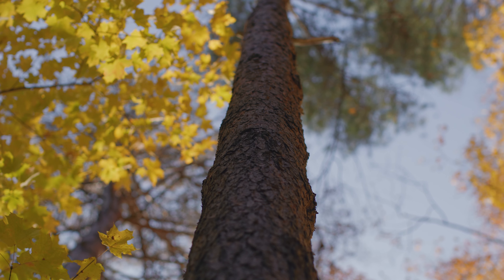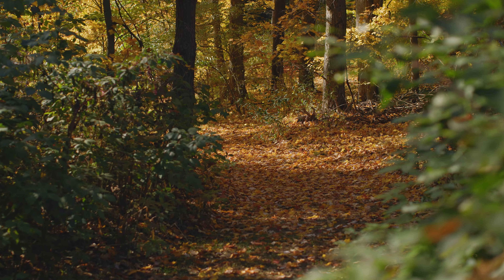Condo Living Redefined: Experience Nature & Comfort at Saddlebrook!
Welcome to Saddlebrook, Cedar Springs' gem, where modern condo living seamlessly merges with the tranquility of nature. Nestled amidst lush landscapes, this video takes you on a journey through a community designed for today's discerning homeowner.

Discover:

Wooded Sceneries: Our single-family home sites are not just plots but destinations, surrounded by nature's wonders.

Nature Trail Exploration: Wander through the intertwining trails and let nature captivate your senses.

Communal Gathering: Witness our covered seating area, a space crafted for moments of relaxation and camaraderie.

The Serenity of Frost Creek: A constant companion to the community, adding to its picturesque charm.

For pet lovers, Saddlebrook shines even brighter! Watch as our furry friend enjoys a stroll, reflecting the pet-friendly spirit of the community. Whether you're an enthusiast of nature, a lover of sleek condo designs, or someone seeking a peaceful retreat – Saddlebrook awaits.

If you've ever imagined condo living to be both modern and close to nature, let Saddlebrook redefine those thoughts!

Have a real estate need or question? Looking to buy, sell or RELOCATE to Michigan?

🏠 Want to work with me to buy a house? Schedule a NO OBLIGATION meeting with me!

💵 Want to know how much your house is worth? Fill this out!

Microphone interface